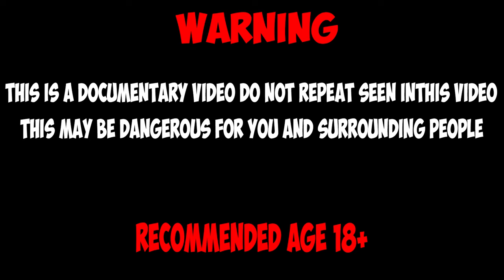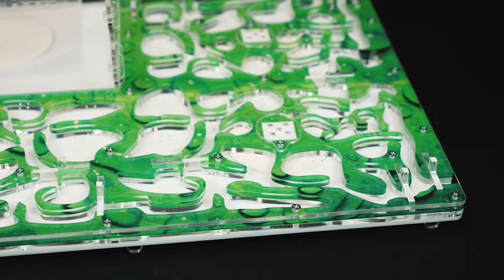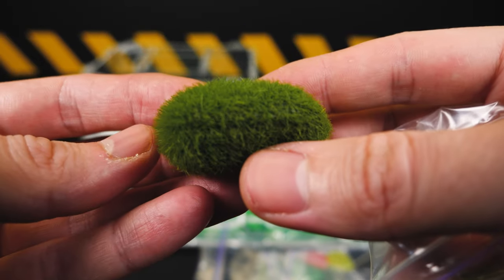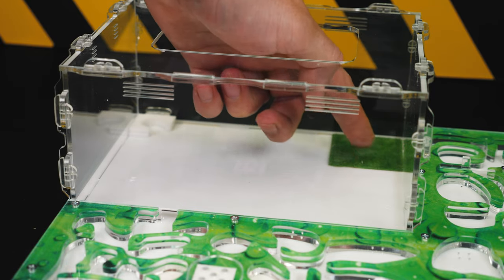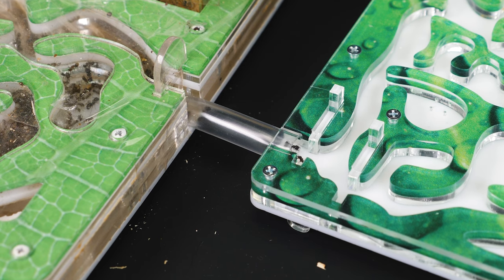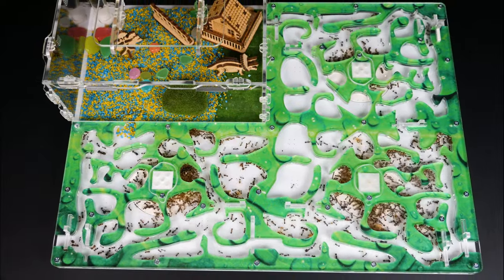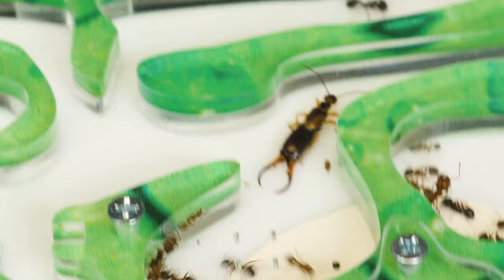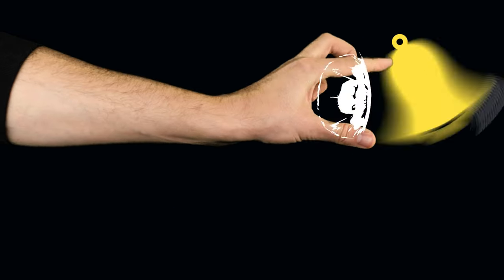WHAT IF EARWIG INVADES THE ANT COLONY? MYSTICAL MEET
In this video, I will show you how to set up an ant colony in a new farm. The old farmhouse is several years old and was littered with rubbish. Also in this video, the ants will meet unexpected invaders and fight back! It will be very interesting!